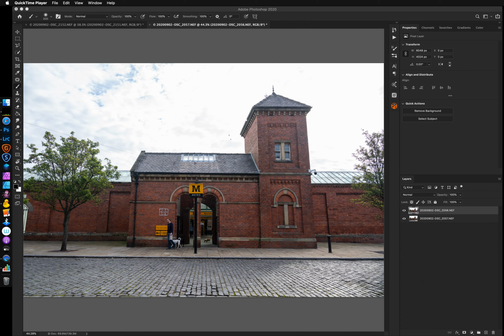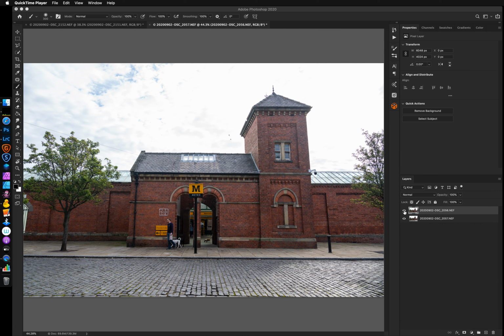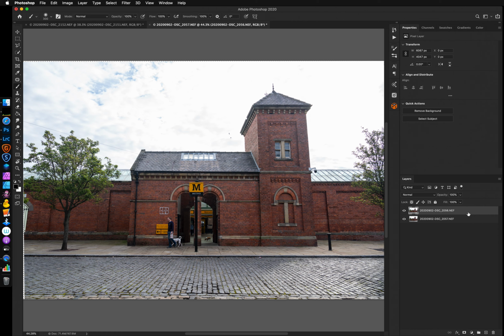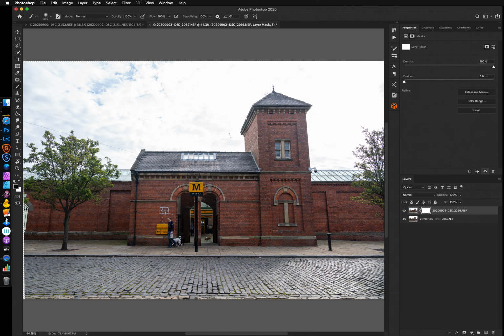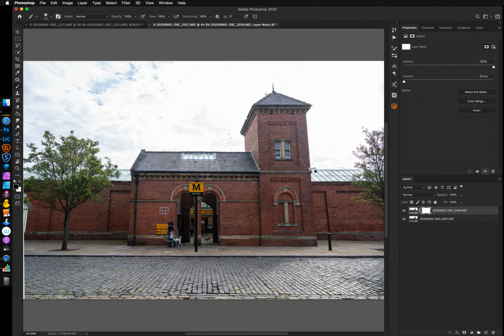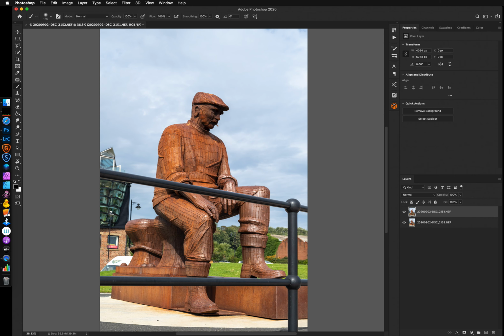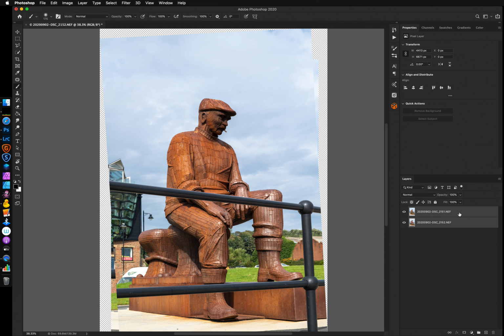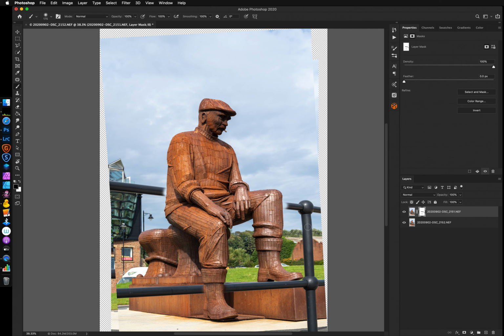Change your Perspective for Easier Subject Removal in Photoshop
In this video we revisit a common but accurate and simplistic way to paint people out of your images before we then look at an adaptation of the technique, or rather in your photography, to use this on larger static obstructions!

If you like and/or find my videos useful, please consider clicking on the thumbs up and subscribing to my channel and click on the bell to be notified of new videos.

Mark